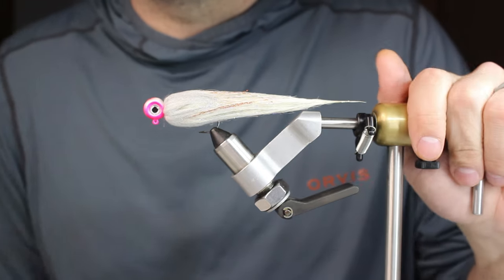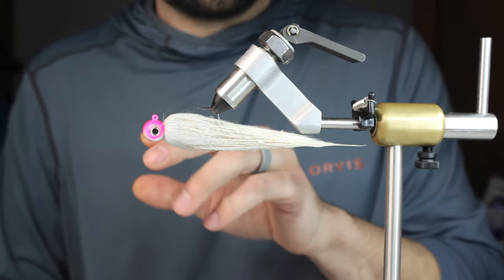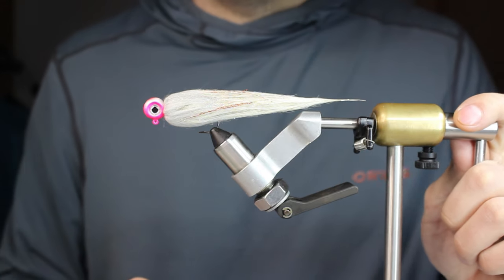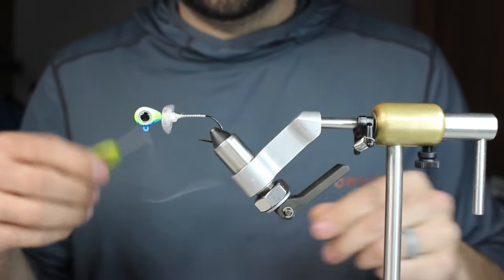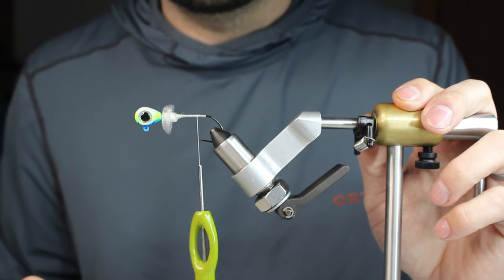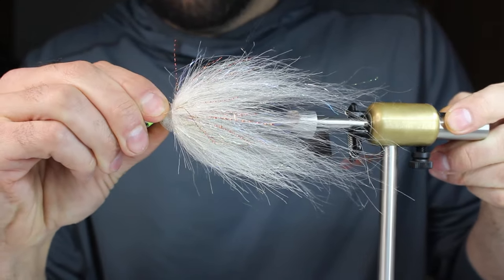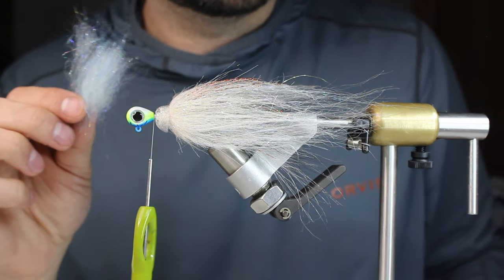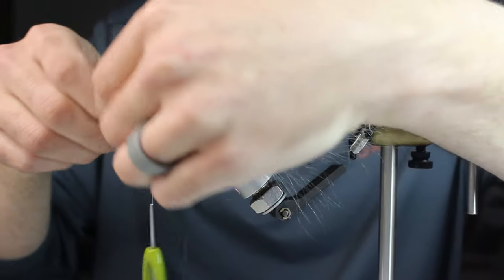VMC Walleye Streamer Jig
Another variation of the Jig Streamer that was recently uploaded. This one is a little bulkier and longer. Sorry, I lost a short bit of video in the middle when Starting the dubbing brush!

Hook: 1/4oz VMC Tech Set Jig Hook
Thread: UTC 210 White
Tail: Arctic Goat, Grey, Black Buck Tail, Craft Fur, Grey
Dubbing Brush: Fair Flies 5D Brush, White
Bulk: 1/4" Blane Chockletts Body Tubing
Head: Senyos Laser Dub, White, Silver and Blue.